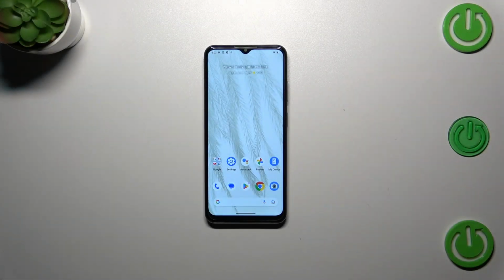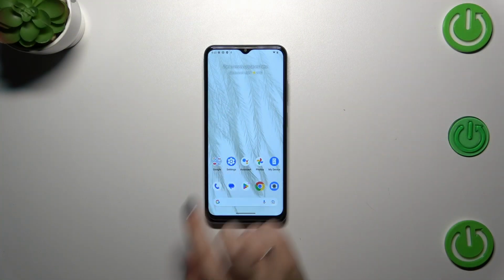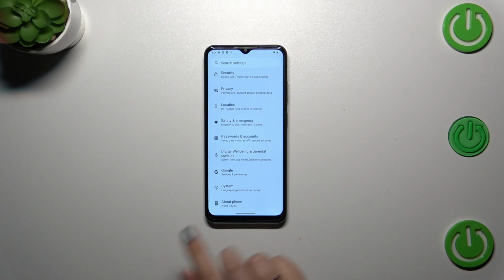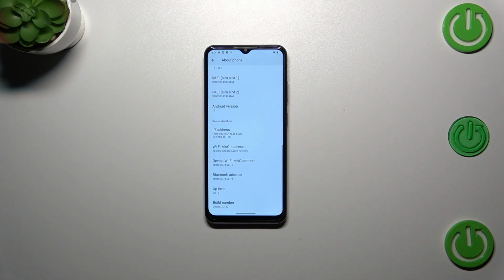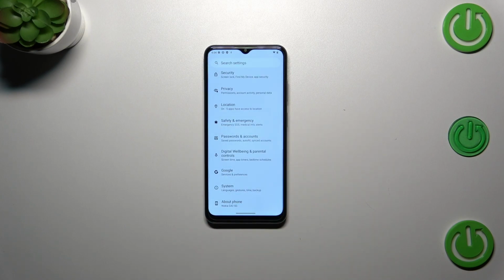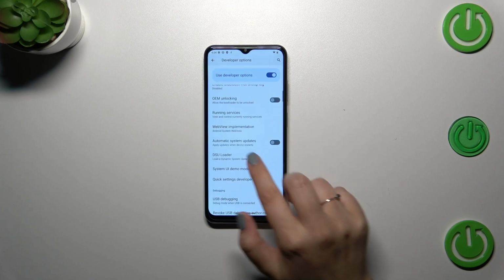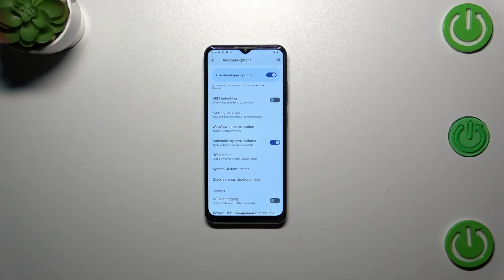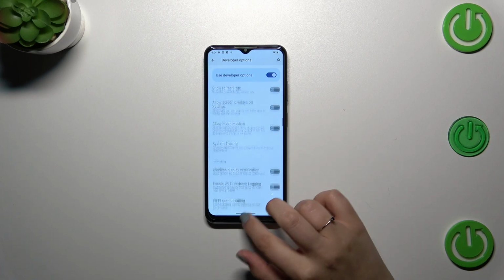🔄 Unleash Seamless Upgrades: Auto System Updates on NOKIA G42! 📱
🔄 Dive into the world of effortless device enhancement with this comprehensive guide on enabling auto system updates on your NOKIA G42! 🚀 Join us to discover the power of automatic software upgrades, ensuring your smartphone is always equipped with the latest features, security patches, and performance improvements.

🤔 Curious about what you'll learn? Here are 5 questions we'll explore:

How to enable auto system updates on your NOKIA G42 for hassle-free enhancements?
How to ensure your device receives the latest security patches and performance improvements automatically?
How to customize auto update settings to balance convenience and control on the NOKIA G42?
How to manage your device's storage space and network usage while utilizing auto updates?
How to stay on top of your device's capabilities by using auto updates to access the latest features on your NOKIA G42?